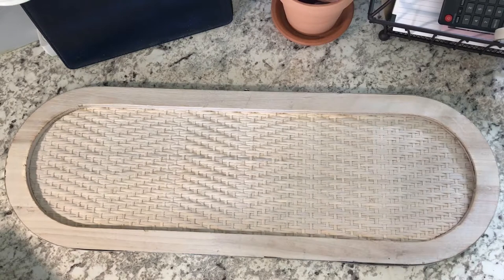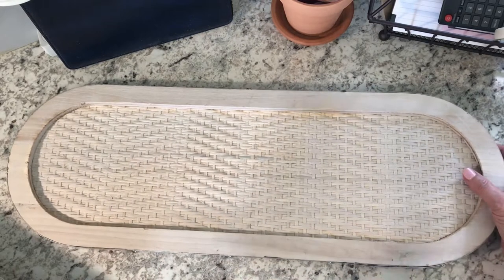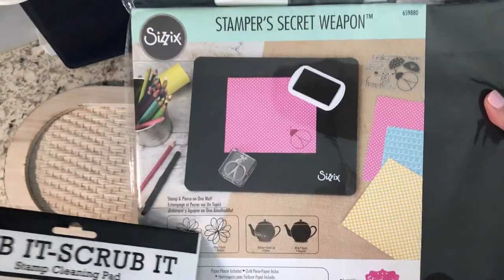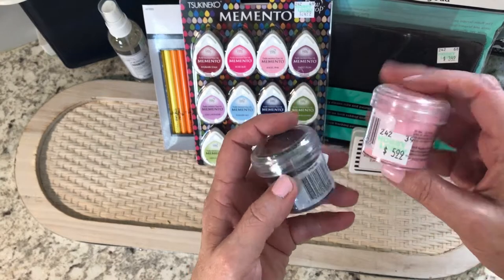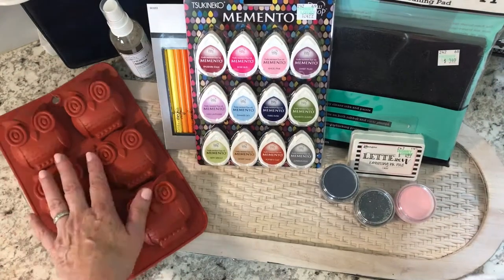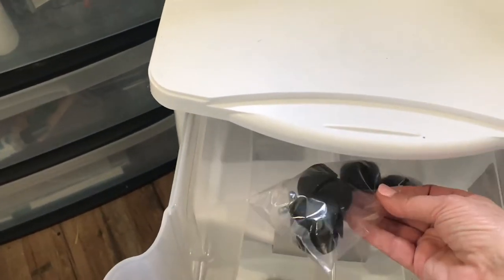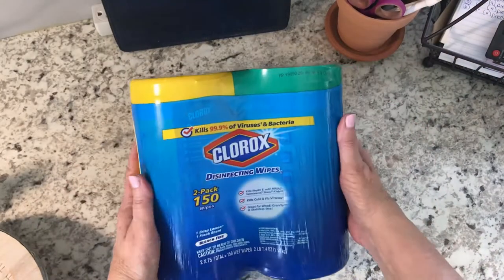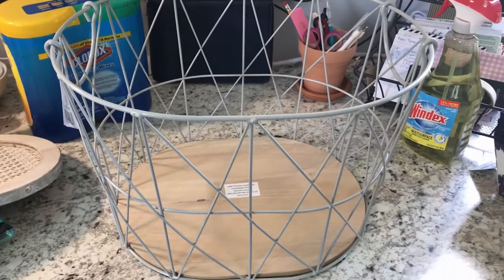More Hobby Lobby Clearance Haul And Dollar Store Finds!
Recently I am on the bargain hunt to see what I can find.  Our Hobby Lobby is moving and they have been having a lot of clearance and it has been fun finding things at a reduced price.  :)